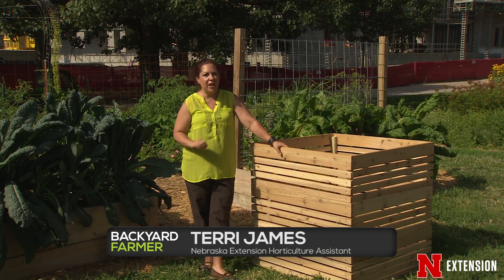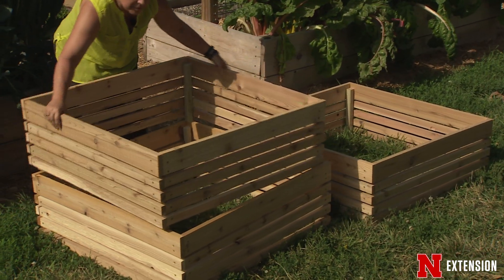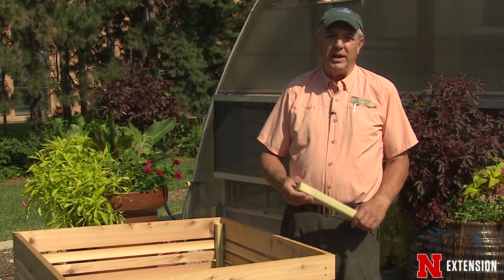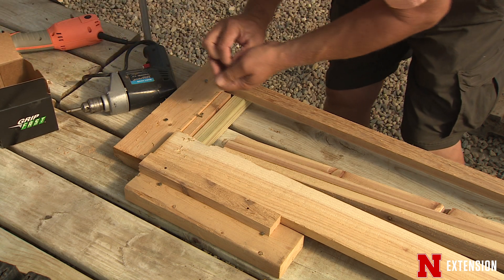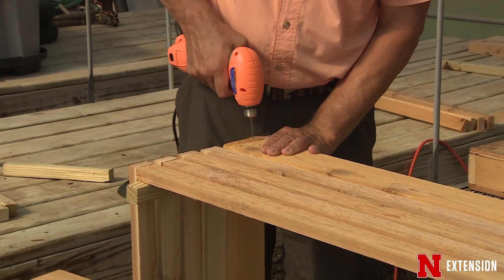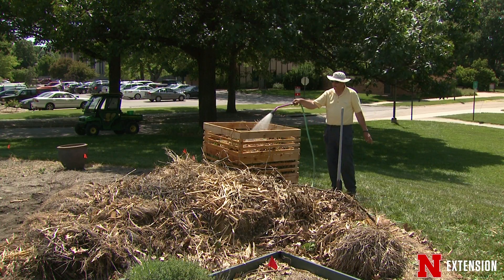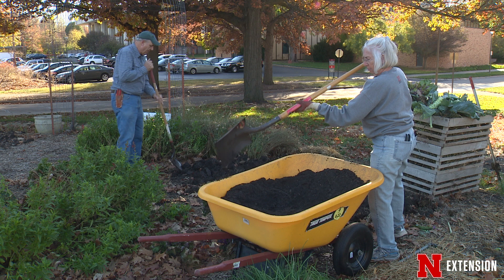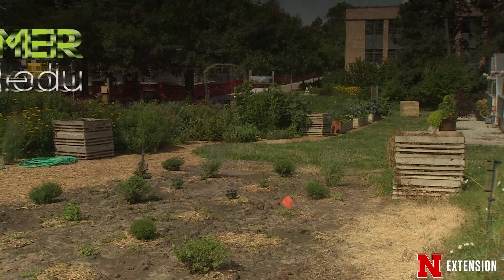Compost Bin Construction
Nebraska Extension Horticulture Assistant Terri James talks about the benefits of making your own compost and Nebraska Extension Master Gardener John Cariotto demonstrates how to build one from cedar.